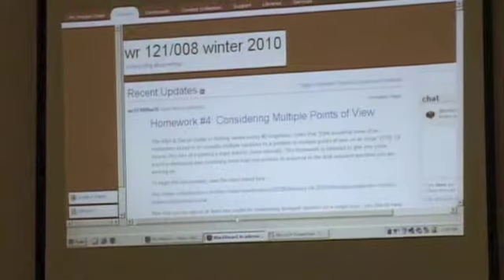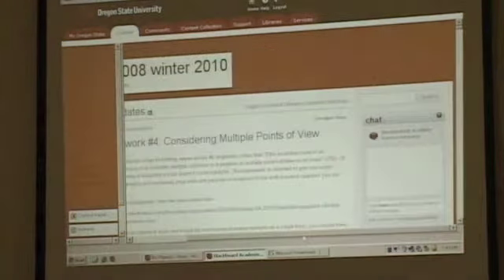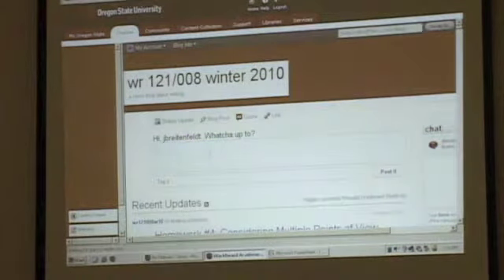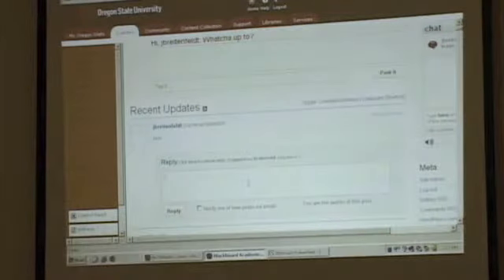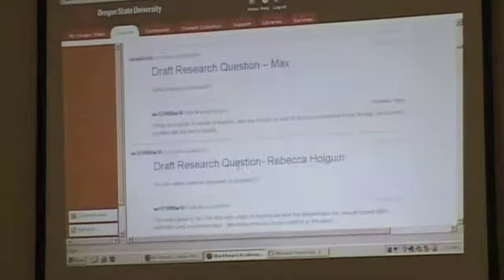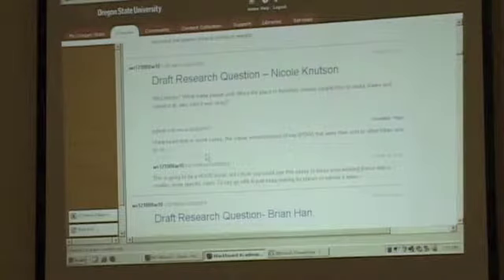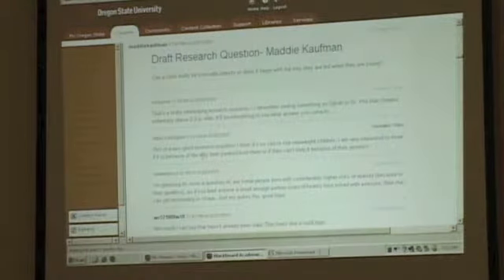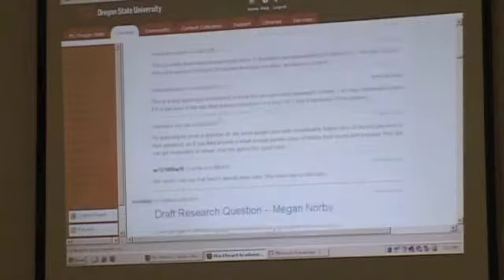WIC Winter Workshop I: Using Class Blogs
Writing Intensive Curriculum at Oregon State University--Winter Workshop I: Approaches to Writing Online--February 9, 2010.

Jeffrey Breitenfeldt (English GTA, WIC Intern) explains how introducing a class blog is a relatively simple way to encourage writing in conversation, facilitate peer-to-peer learning, and introduce multimedia content into traditional assignments.